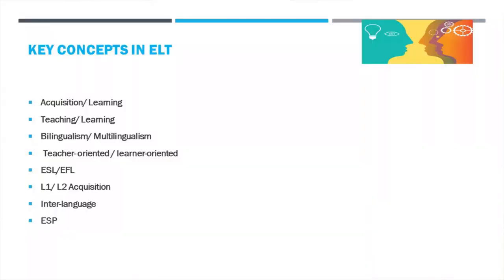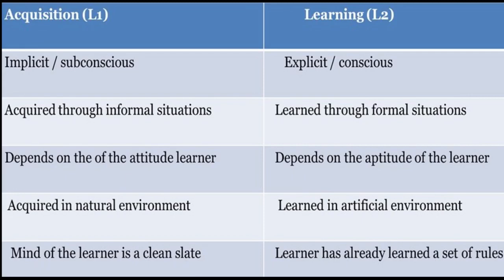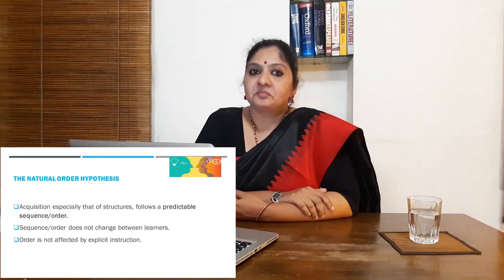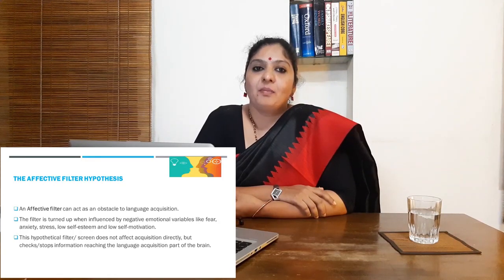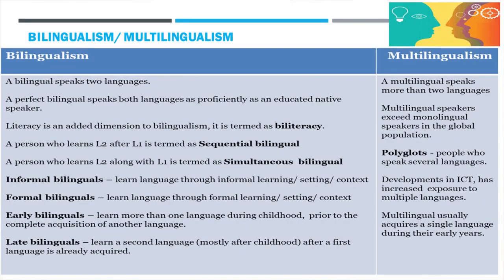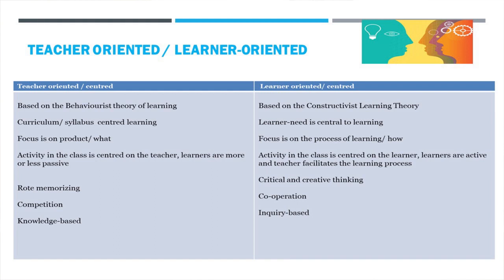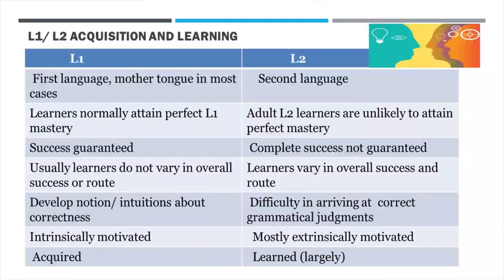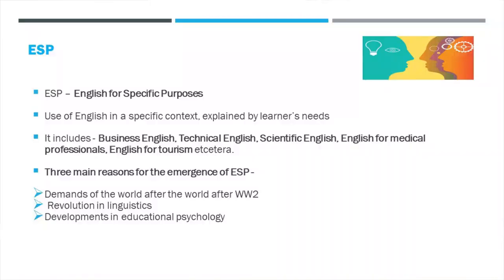Key Concepts in ELT | Dr A Aswathy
Assistant Professor, NSS College for Women, Thiruvananthapuram